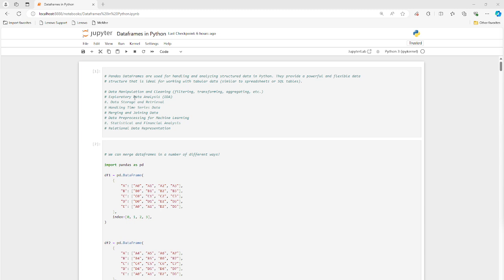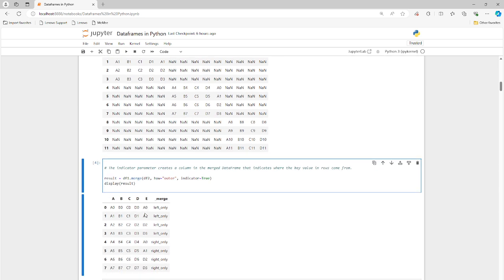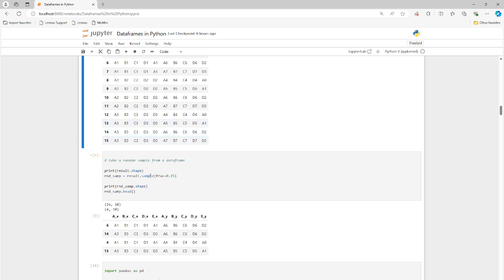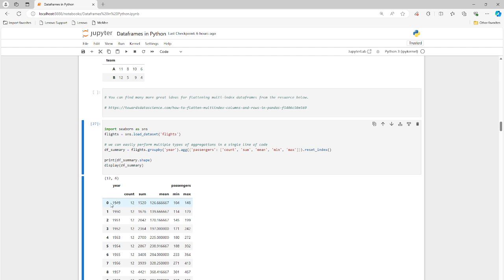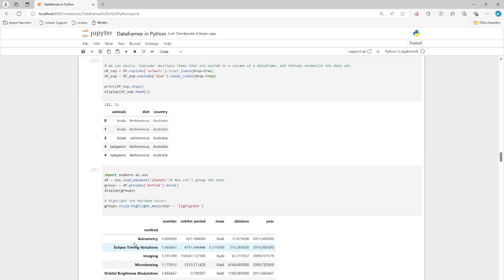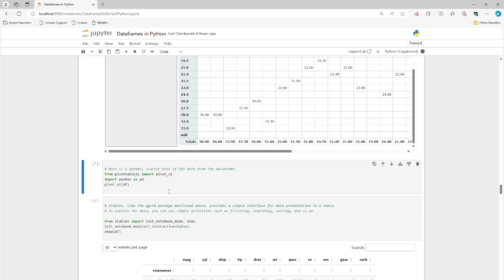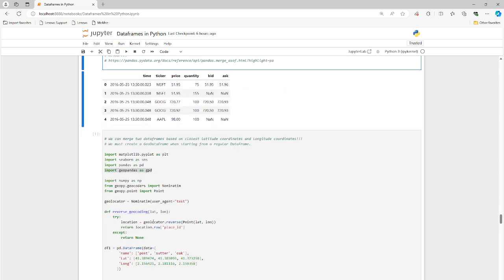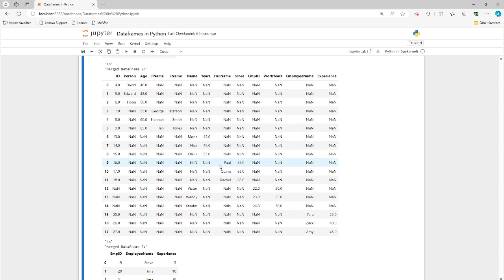All About Dataframes Using Python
Pandas DataFrames are essential tools in Python for analyzing, transforming, and managing structured tabular data. They allow users to perform a wide range of operations such as data merging, filtering, reshaping, aggregating, and cleaning. You can concatenate DataFrames vertically or horizontally and use different types of joins (inner, outer, left, right, cross) to combine them based on shared keys or approximate matches like time or location. Advanced reshaping techniques like pivot, melt, stack, and unstack help convert data between long and wide formats. Data can also be visualized and explored interactively using tools like pivottablejs and itables, or summarized with grouped aggregations. Pandas supports geospatial joins using GeoDataFrames and can calculate distances for nearest neighbor matches. For unstructured or semi-structured data, nested lists in columns can be normalized using the explode function. When dealing with a large number of files or tables, automating similarity-based merging (e.g., using Jaccard similarity and clustering) helps consolidate data efficiently. This approach enables scalable and intelligent data integration, reducing errors and saving time. Overall, DataFrames provide a powerful foundation for data science, machine learning, and real-world analytics workflows.